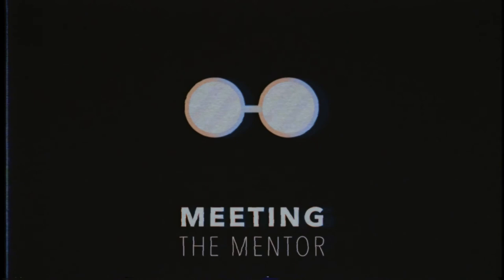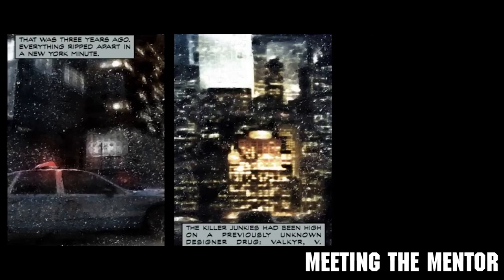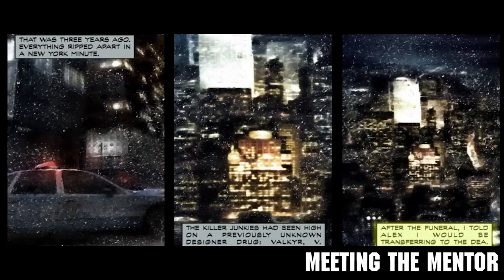The Myth of Max Payne | Story Explained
The game is named after its protagonist, Max Payne, a New York City police detective turned vigilante after his family had been eliminated by drug dealers of a new designer drug named "Valkyr." He becomes entangled in a complex conspiracy, involving the U.S. military and secret societies.

Christopher Vogler's – The Writer's Journey
Joseph Campbell – The Hero with a Thousand Faces

After the death of his family, Payne becomes an undercover operative inside the Punchinello Mafia family responsible for the trafficking of Valkyr. His DEA colleague B.B. gives Max a message asking him to meet Alex Balder (Chris Phillips), his handler and best friend, who is killed by an unknown assassin. Payne becomes the prime suspect in Alex's murder. Additionally, the Mafia find out that he is a cop and want him dead.

While searching for Lupino in businesses owned by him, Max busts a Valkyr drug deal and discovers that the Russian mobster Vladimir Lem is engaged in a fierce turf war against Punchinello's men. Max gets a phone call from Alfred Woden, stating that the police have been tipped off as to his location, and he escapes. Max eventually finds Vinnie Gognitti, Lupino's right-hand man; he wounds and chases Gognitti through the city and learns the location of Lupino's hideout, a nightclub named Ragna Rock. After gunning down the insane Lupino, Payne meets Mona Sax (Julia Murney), a contract assassin, who pours him a drink which turns out to be laced with a sedative.

After coming to, Max manages to escape from the Mafia-owned slaughterhouse and enters a brief alliance with Lem. He agrees to punish one of Vladimir's traitors, Boris Dime, and his men aboard the cargo ship Charon at the Brooklyn waterfront. The ship is carrying a shipment of high-powered firearms belonging to the Russian mob, which Max keeps in exchange for the favor. Despite this fact, Max is still skeptical about taking down Don Angelo Punchinello, and decides to cut a deal with him; the Don tells Max to meet him at Casa di Angelo, which is a trap.  After escaping, Max storms the Punchinello manor, where he finds the body of Lisa Punchinello, the Don's wife and Mona's twin sister.  He learns that the Don is only a puppet in the Valkyr market when the mafioso is eliminated by Nicole Horne, the ruthless CEO of the Aesir Corporation. Horne injects Max with Valkyr and orders her men to take her to 'Cold Steel'.

After surviving the overdose and awakening, Payne pursues his only lead to a steel foundry located over a hidden underground military research complex. Inside, he discovers that Valkyr is the result of the Valhalla Project, an early 1990s U.S. military attempt to improve soldiers' stamina and morale following earlier Ladder experiments. The project was halted due to poor results but was later secretly restarted by Horne through Aesir. Max discovers his wife had stumbled on this information, and Horne let loose the crazed Valkyr test subjects into his house. Aesir initiates 'Operation Dead Eyes' to get rid of evidence and witnesses, including their scientists. Max escapes the bunker just as it self-destructs.

Woden meets with Max at the Asgard Building. Alfred reveals himself to be part of a powerful secret society called the Inner Circle, which has strong ties to the U.S. government. The Inner Circle members inform Max of Horne's identity but cannot pursue her themselves because 'their hands are tied'. They ask Max to seek retribution in exchange for dropping any criminal charges against him. Suddenly, Asgard is overrun by Aesir gunmen.  Max escapes assuming the Inner Circle was eliminated.  Before leaving, he learns Woden had only pretended to be shot.

Max arrives at the main office of Aesir Corporation and makes his way through the security building while avoiding strafing runs by a helicopter. Along the way, he runs into Mona Sax in an elevator.  She is injured in a gunfight and vanishes, unconscious, in a passing elevator.  Max confronts Horne, who escapes to the roof and enters a helicopter. Max shoots the wires of the building's radio antenna, which topples into the helicopter and eliminates Horne. The NYPD arrives at the scene, arresting Max and leading him out of the Aesir building. He hopes that Woden will ensure his safe passage through the judicial system as the story ends.

0:00 – Introduction
0:29 – SuperbowlPants
0:42 – The Hero's Journey
1:14 – Ordinary World
1:37 – Call To Adventure
2:06 – Refusal Of The Call
2:22 – Meeting The Mentor
3:27 – Crossing The First Threshold
4:12 – Tests, Allies, and Enemies
6:19 – Approach To The Inmost Cave
8:17 – The Ordeal
9:14 – The Reward
9:41 – The Road Back
10:14 – Resurrection
10:35 – Return With The Elixir
10:56 – Conclusions